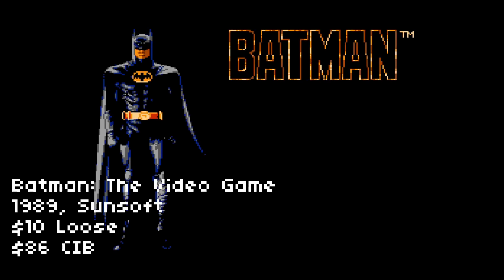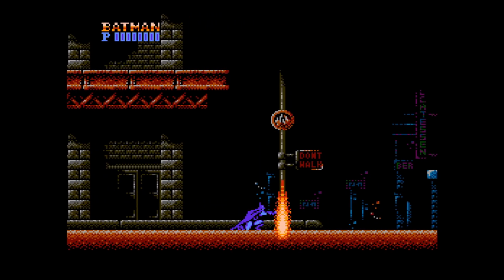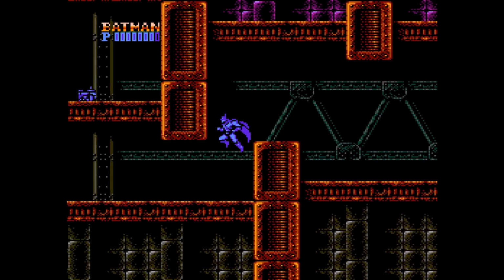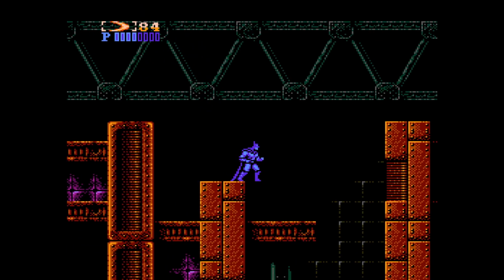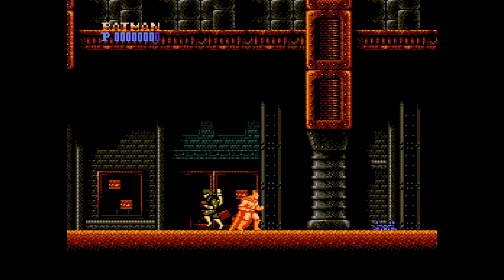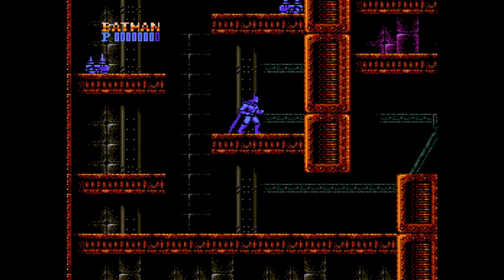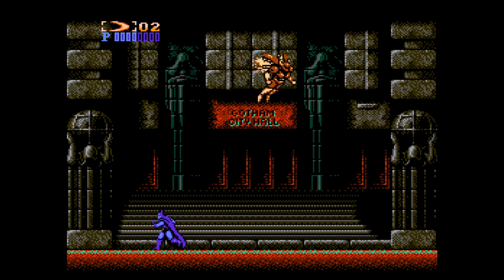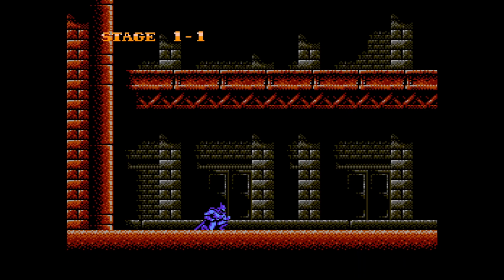Throwback Thursday #22 Batman: The Video Game on NES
In this review, I take a look at Rush 'n Batman, released by Sunsoft in 1989. But is it good? Is it fun? Get clickbaited and find out!